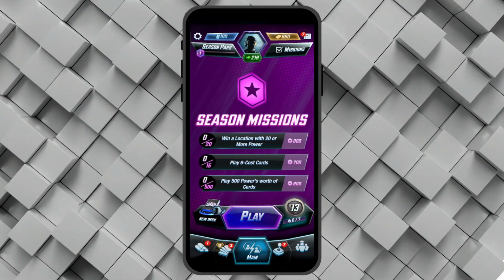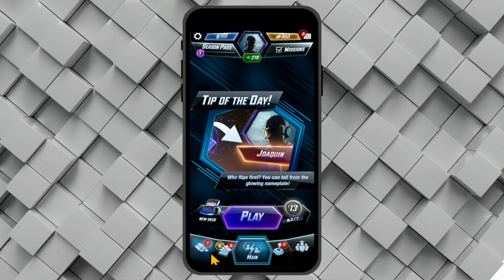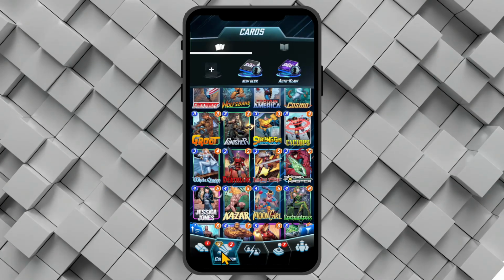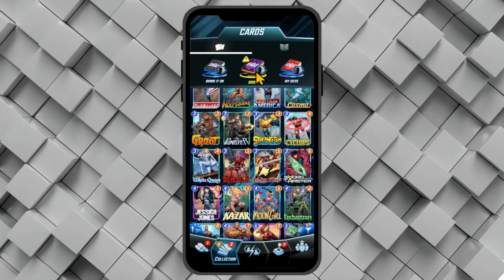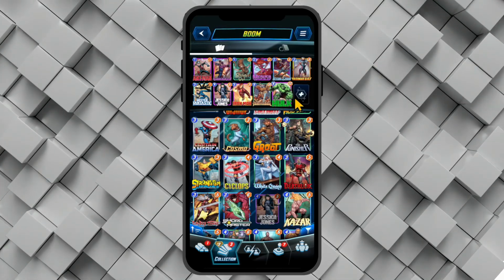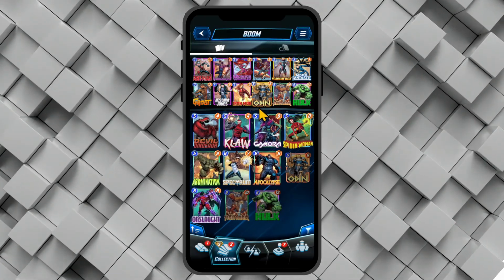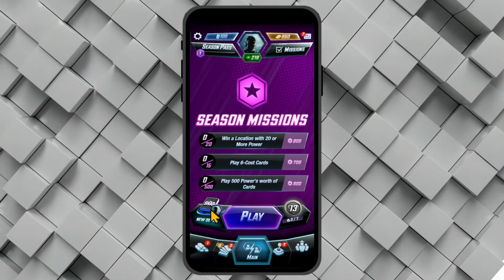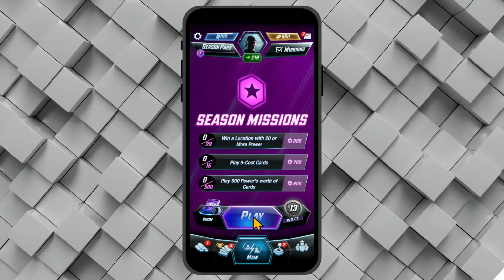How to Add Cards to Your Deck in Marvel Snap (Quick & Easy Guide)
Looking to add new cards to your deck in Marvel Snap? In this video, I’ll show you how to quickly edit your deck and add powerful cards to boost your strategy. Whether you’re building a new deck or improving your current one, this guide will help you understand the step-by-step process.